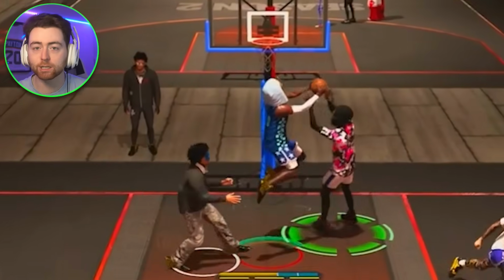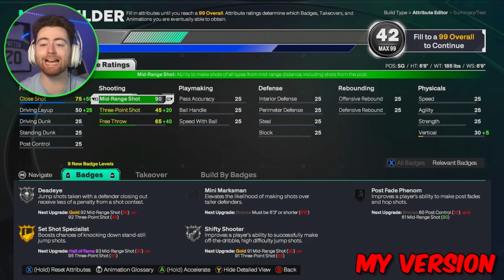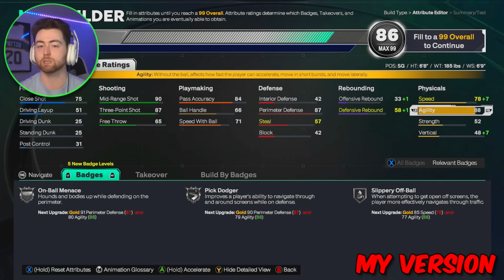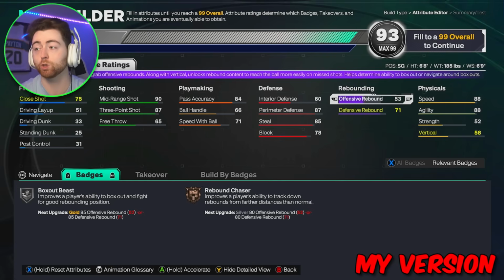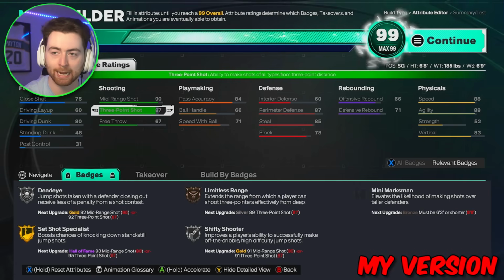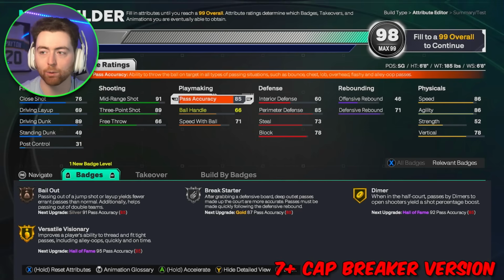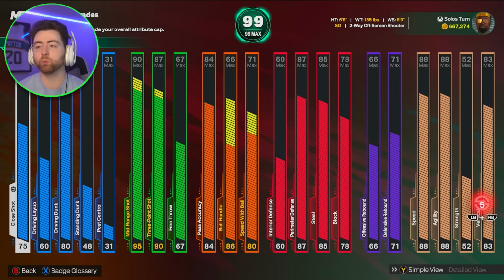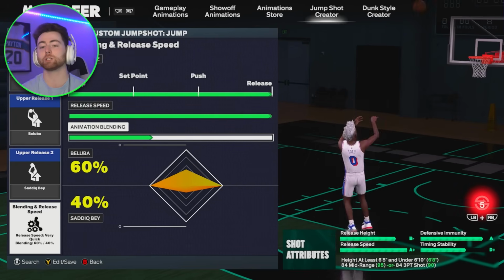*NEW* BEST 6'8 BUILD is THE KING in NBA 2K26! ALL AROUND BEST BUILD + BEST JUMPSHOT in NBA2K26!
Use Code 'Solo' on Underdog Fantasy and play $5 get $100 in Bonus Funds WIN or LOSE

Fully Edited by: Solo